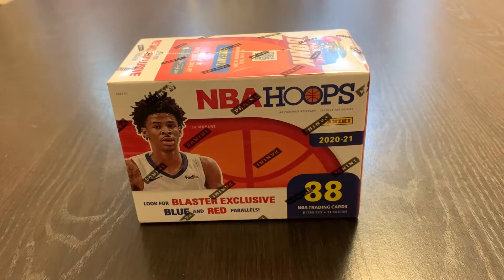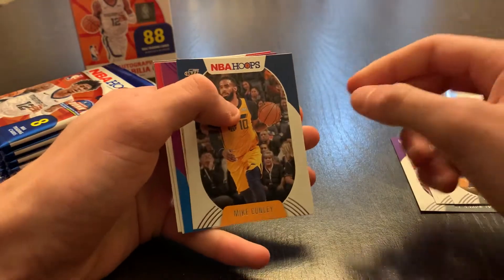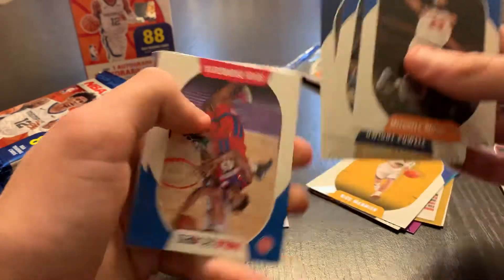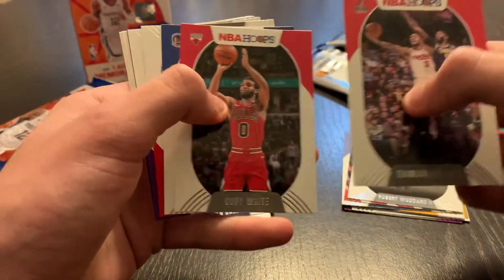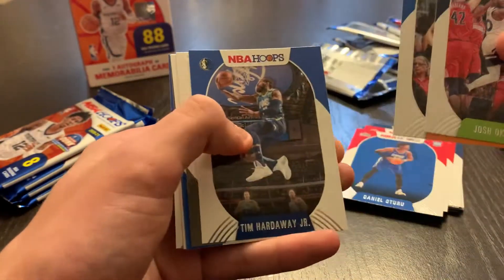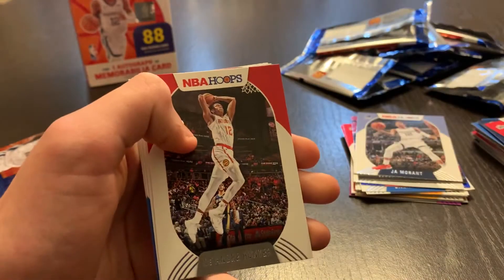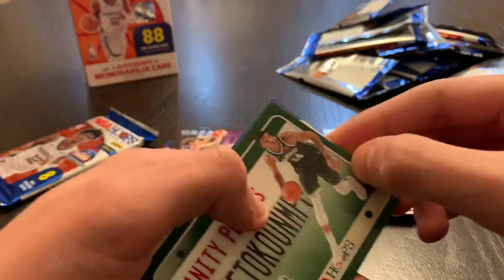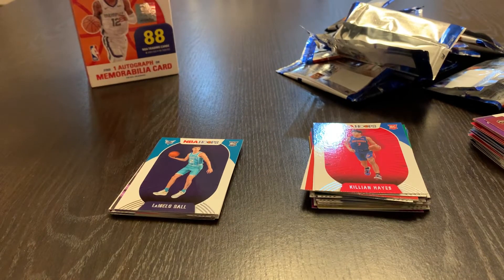2021 NBA Hoops Blaster Box! Lamelo and Top Rookies!!!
Today I opened a Hoops Blaster Box I pulled some crazy stuff!